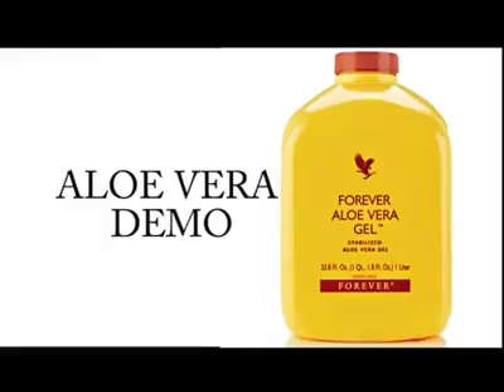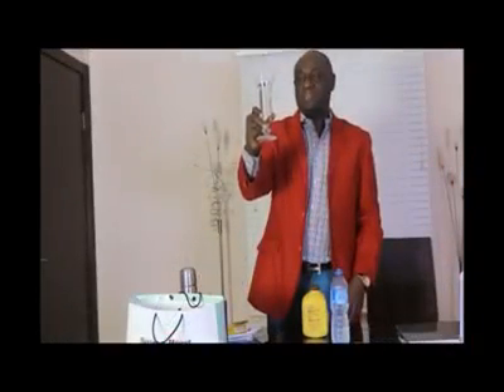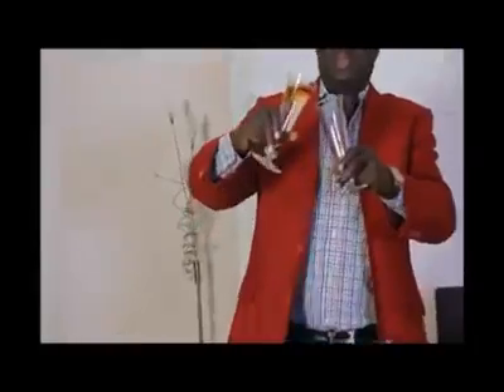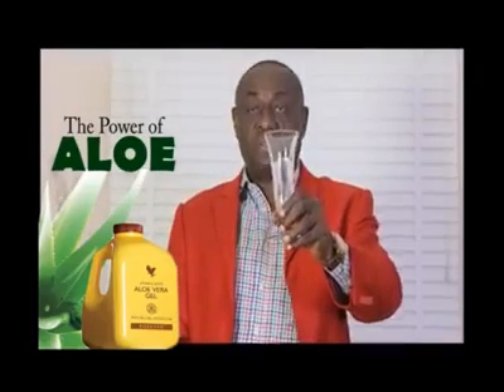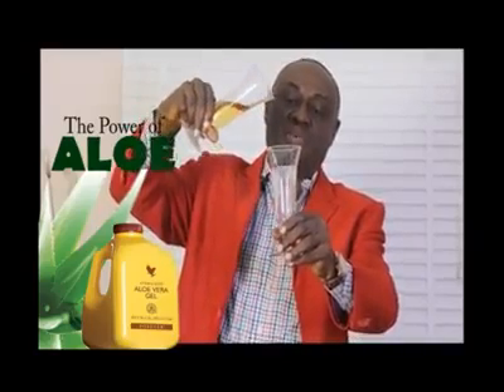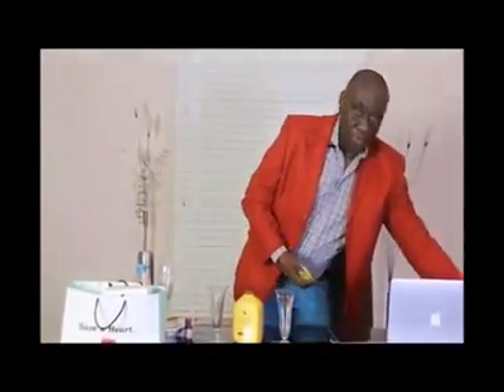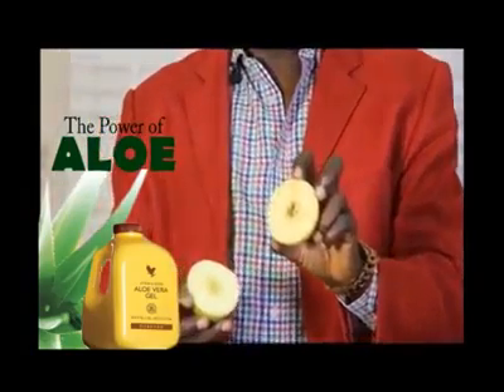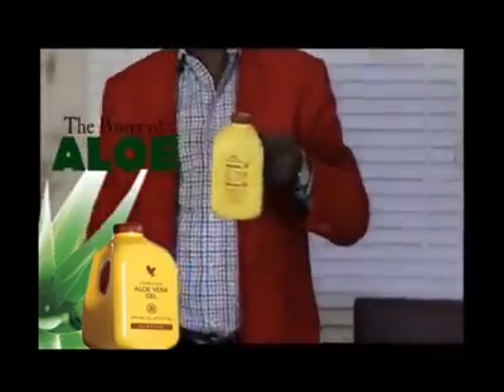Why You Need To Detoxify your body system regularly with the right detoxifier for good health